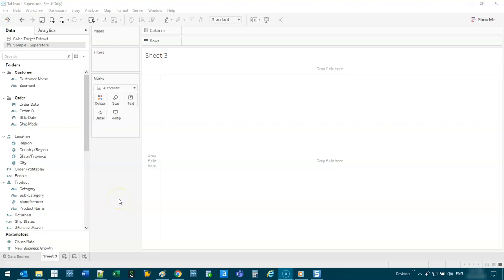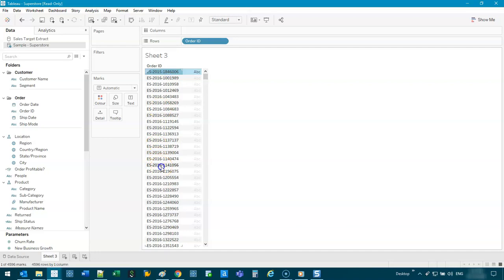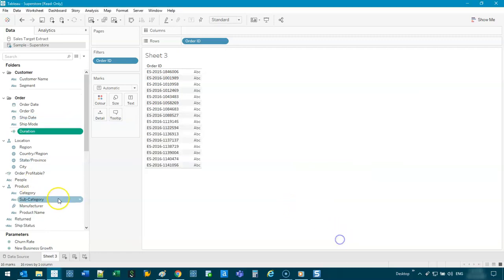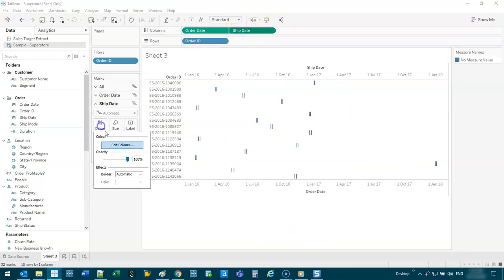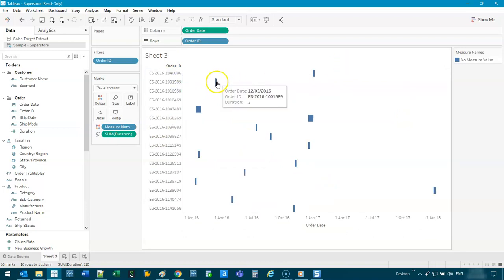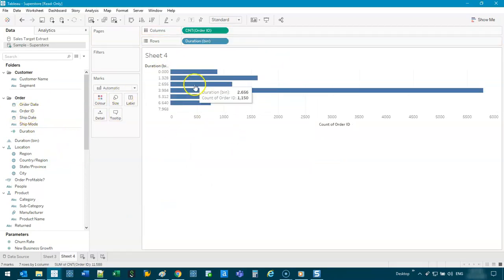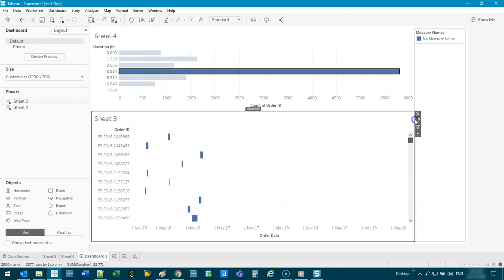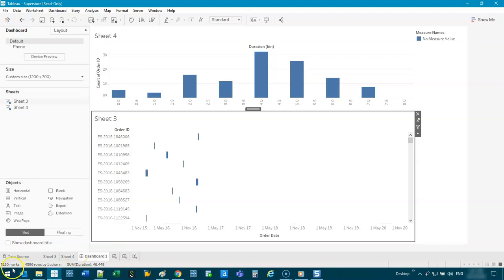Tableau - How to create a Gantt Chart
VIDEO DESCRIPTION:
Gantt Charts are standard project management tools and I use them myself a lot. But did you know you can build them in Tableau?!?!

You only need 3 main things; the start date, duration of the event and the which task it is. Couldn't be any simpler.

🎥 Free Courses You Can Start Today

🔹 Super Accelerated 1 Hour Quick Start SQL for Data Analysts

Welcome to Jellyman Education – Where Real-World Learning Begins
I’m Jed, and I built this channel to help you gain practical skills that change lives — whether you’re trying to land a job, start a side hustle, level up your data game, or finally take control of your finances.

This is not fluff. It's battle-tested knowledge from someone who's been broke, fired, lost, and had to rebuild from scratch. Now, I help others rise too — through simple, powerful, and affordable online learning.

✅ Data Analytics & Visualisation (Tableau Desktop, Prep & Cloud)
✅ SQL Programming made beginner-friendly
✅ AI & ChatGPT Tools to boost productivity and automate work
✅ Finance & Investing 101 – Index Funds, Budgeting, Side Hustles
✅ Job Hunting, Resumes, Interviews and Real Workplace Advice
✅ Personal Development – Resilience, Focus, Burnout Recovery
✅ Content Creation & YouTube Strategy that’s actually sustainable

📖 Free eBooks to Boost Your Journey

Beyond the Degree – Job Guide for Computer Science Grads

The Resume That Gets the Call – Resume Tips for Beginners

How to Get a Job in Data Analytics – Even Without a Degree

💥 Learn at your pace. Cancel anytime. No sign-up fees. Just results.